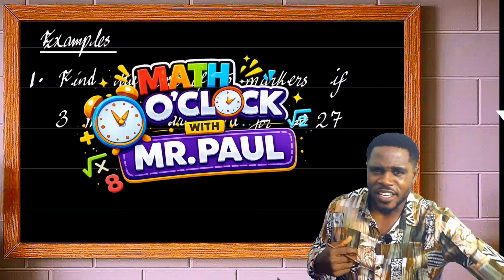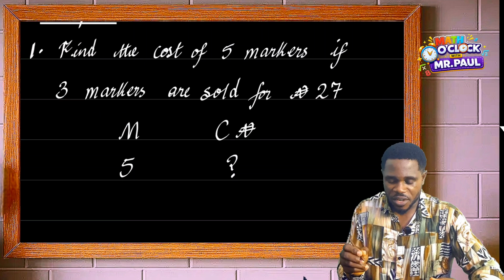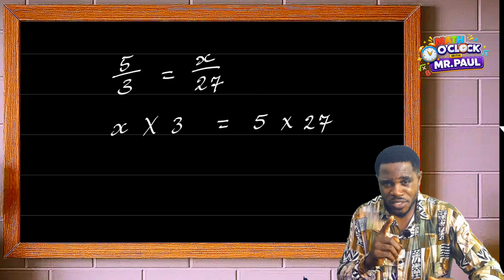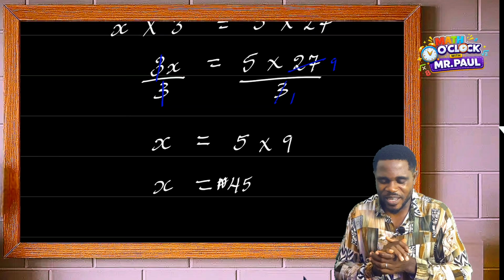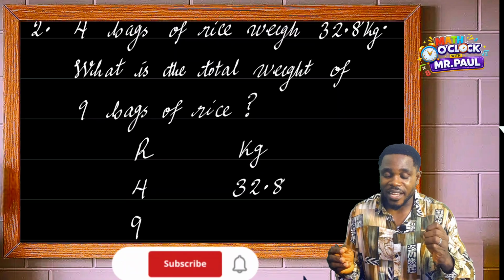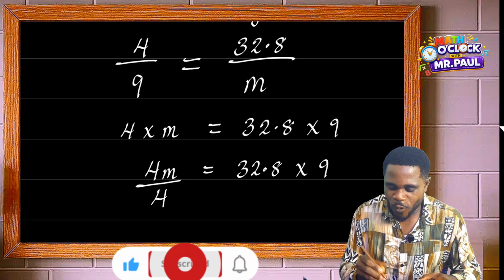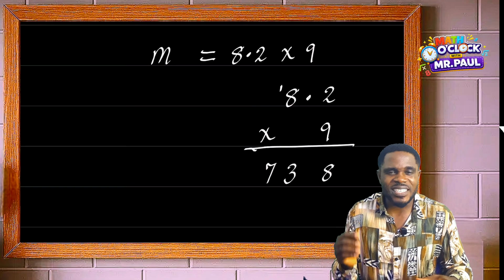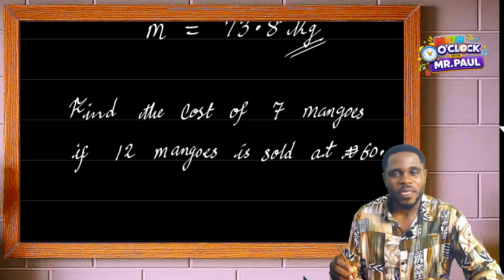Master Direct Proportion in one lesson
Learn Direct Proportion the easy way with Mr Paul. In this lesson, you'll understand the meaning of direct proportion, solve examples, and discover simple tricks for answering examination questions.